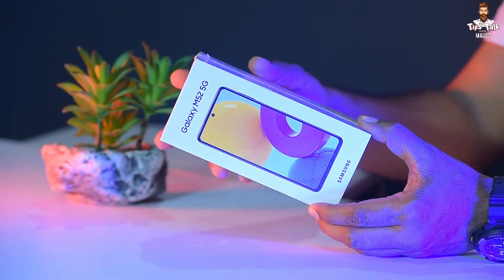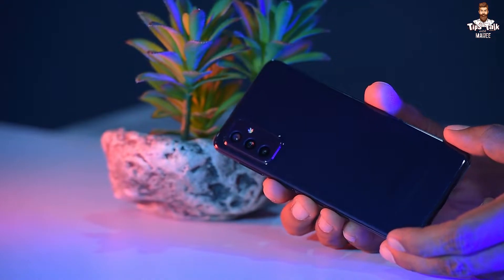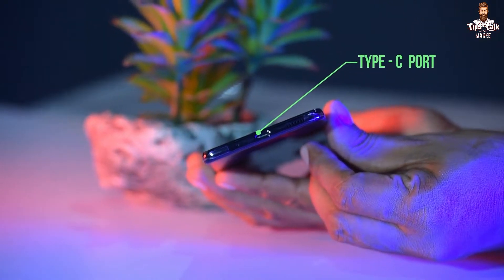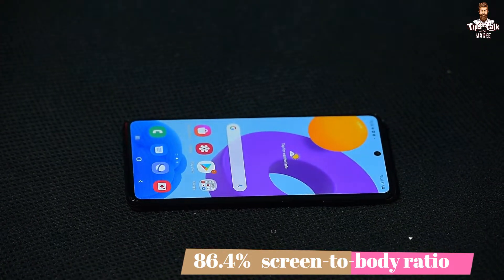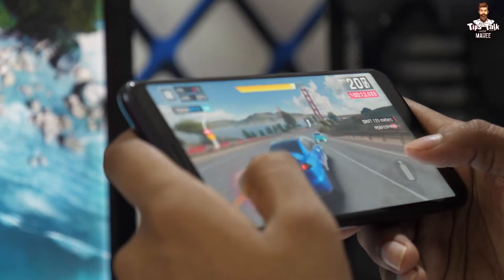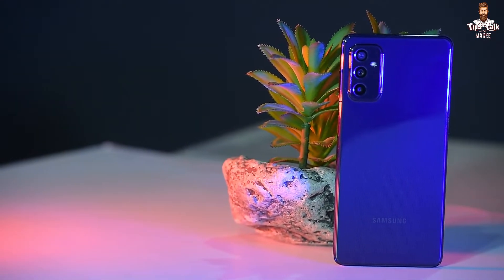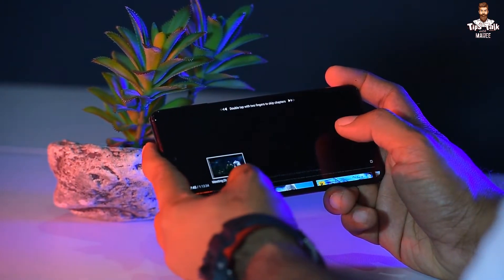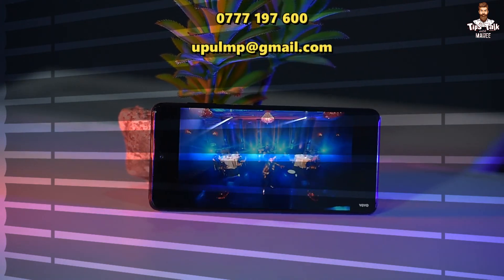Samsung Galaxy M52 5G Unboxing and Review in Sinhala | Best 5G Smart Phone Samsung M Series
🟢 Welcome To My Tips Talk With Mahee You tube Channel
🟢Today from this video we show you Samsung Galaxy M52 5G Unboxing and Review in Sinhala | Best 5G Smart Phone Samsung M Series |

🟢Chapters -
 0:00 Introduction
 1:23 Intro
 1:28 Buying Link
 1:59 Unboxing
 3:27 Buttons and Ports
 5:04 Display
 7:03 Performance
 8:08 Camera Setup
 9:52 Battery
10:16 Ending

🟢 Buying Link:
🟢 Samsung Galaxy M52 5G Price Rs.99990/= ( without Discount )
🟢 Abeywarna Phone Shop (pvt) ltd,
      Middeniya.
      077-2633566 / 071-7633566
      Follow Abeywarna Phone Shop Middeniya  Facebook Page For Online Order -

      Spring Creations
      Solutions For Photography | Videography
      Mr. Upul Priyantha

🟢 You tube :
      Tips Talk with Mahee
🔴Please
🟢 Samsung Galaxy M52s 5G specification
🟢189g,
🟢8.4mm thickness
🟢Android 11, One UI 3.1
🟢128GB/256GB storage,
🟢microSDXC
🟢6.5" | 1080x2400 pixels
🟢64MP
🟢6/8GB RAM
🟢Snapdragon 778G 5G
🟢4500mAh